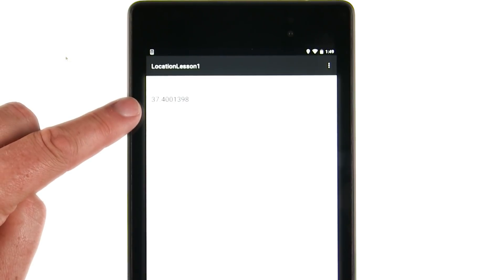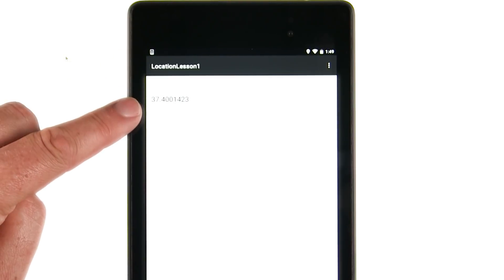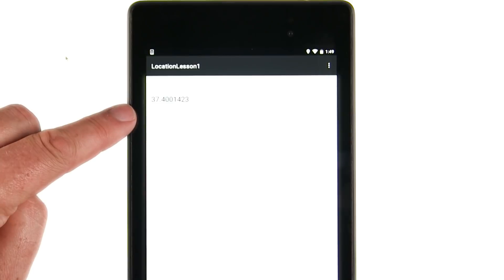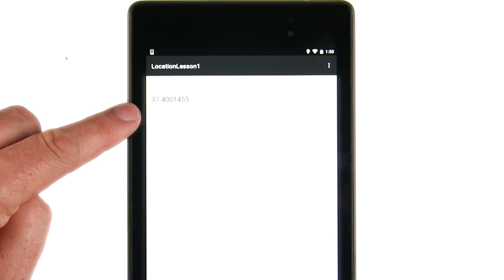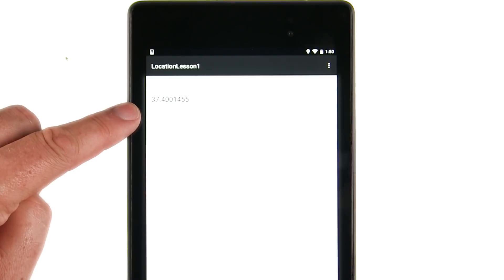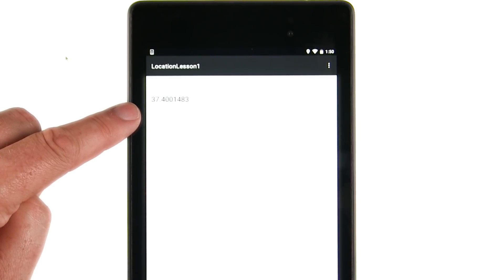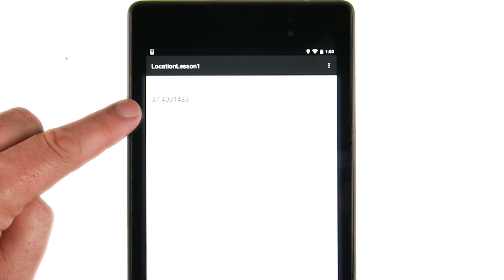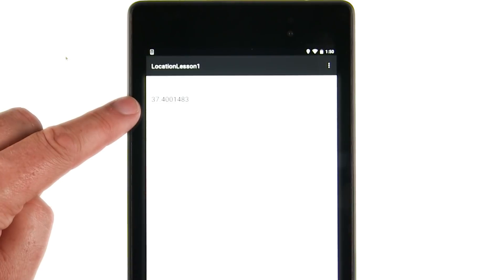This video is part of the Udacity course "Google Location Services on Android".